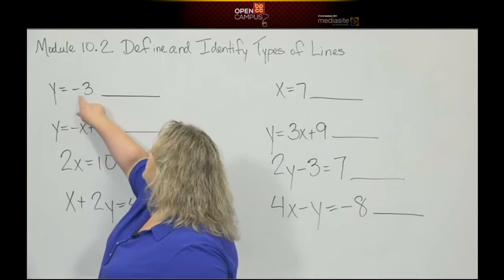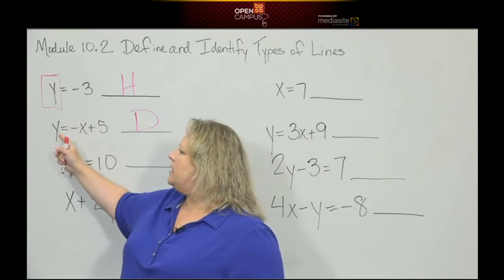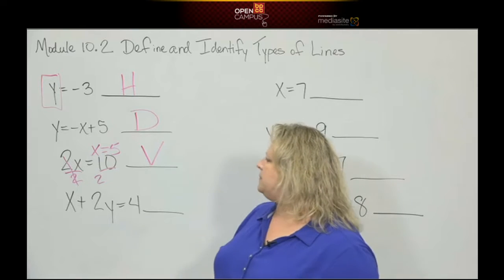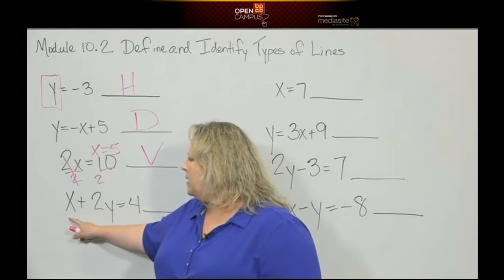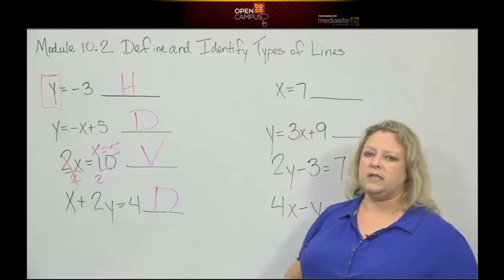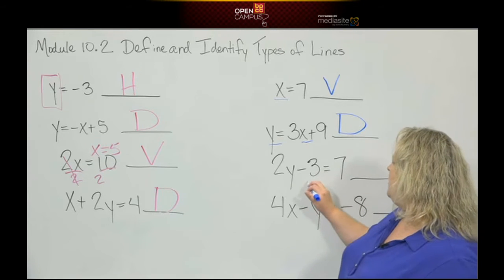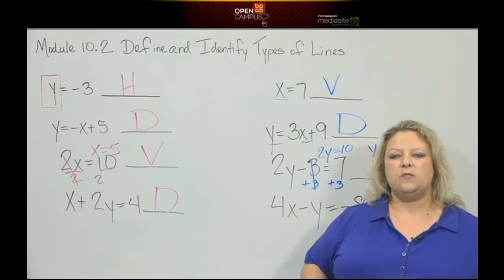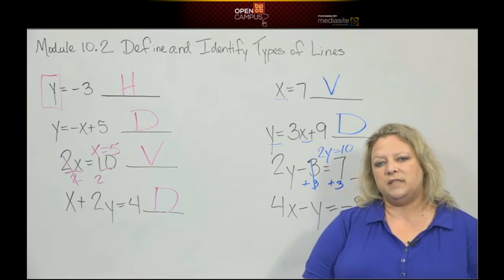Module 10 2B2 Define and Identify Types of Lines